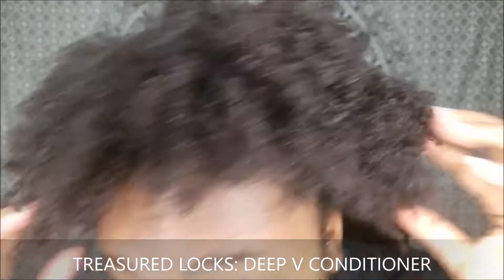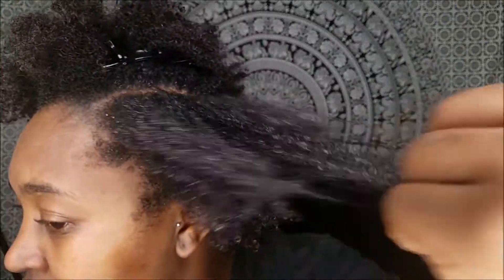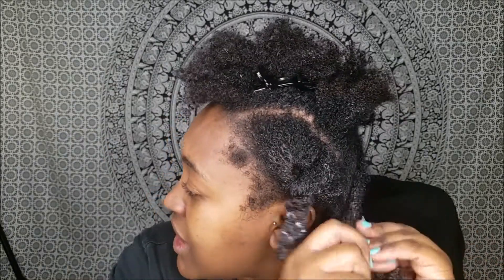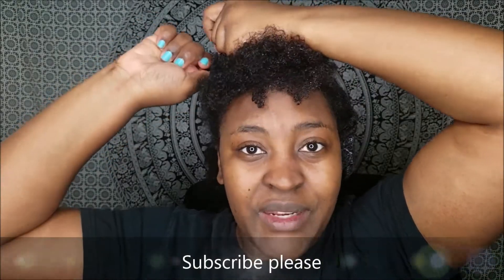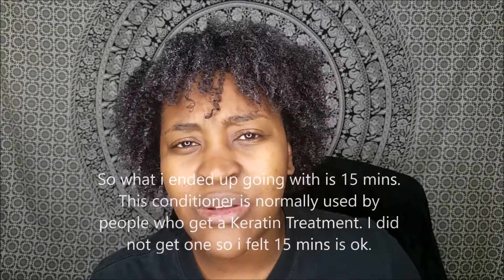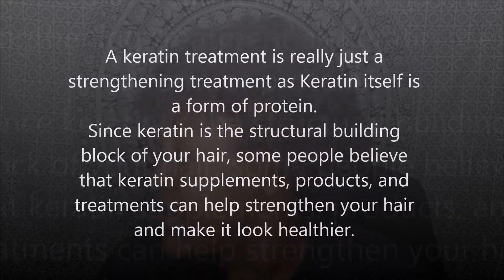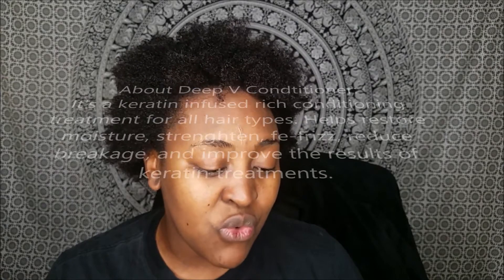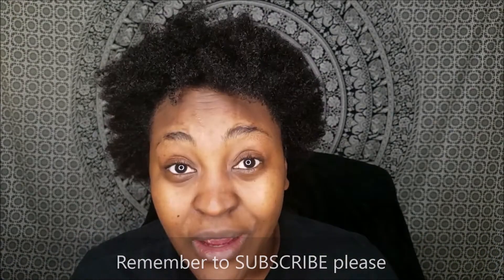Treasured Locks Deep V Conditioner | Yemurai Crawford | YemuDaily | Yemu